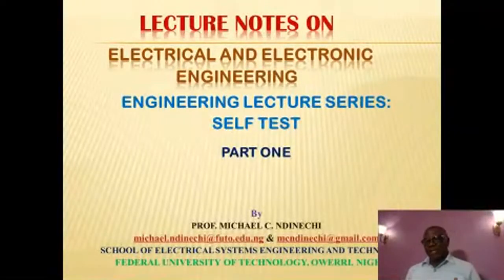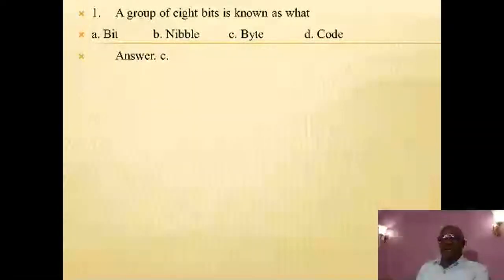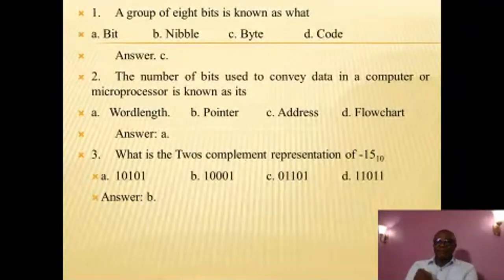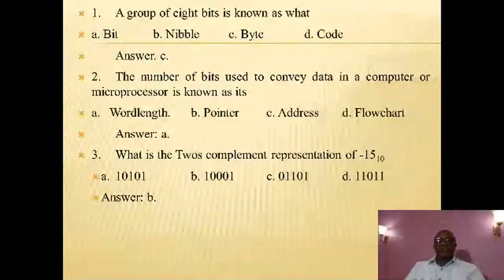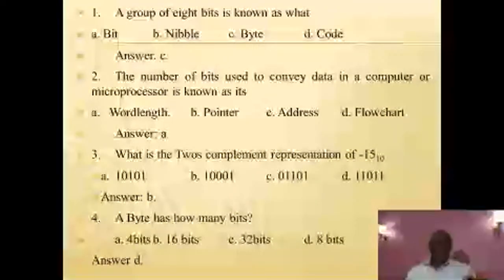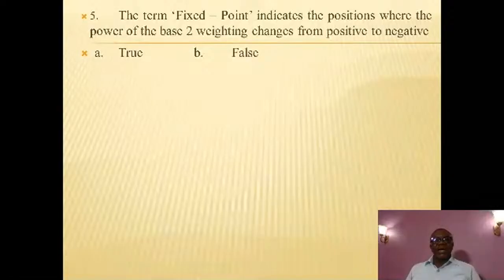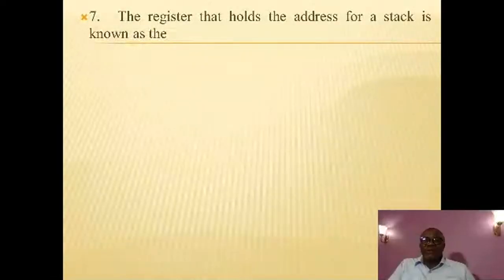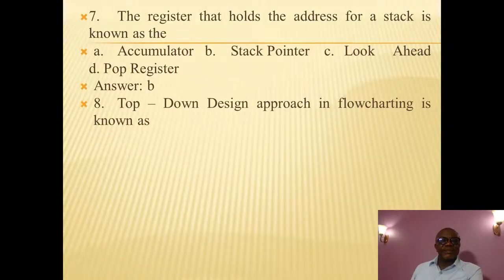Multiple Choice Questions & Answers on Computer Hardware and Software Fundamentals Part 1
Test your knowledge and deepen your understanding of computer fundamentals with this interactive video packed with multiple-choice questions (MCQs) and detailed answers. Whether you’re a student, educator, or tech enthusiast, this session will help you revise key concepts in both hardware and software systems.

📘 Topics Covered in This Lecture:
Basic computer components and their functions
Types of software and their applications
Differences between system software and application software
Input/output devices
Memory types and storage technologies
Operating systems fundamentals
Practical hardware and software troubleshooting

This video is ideal for:
ICT and technical education learners
Candidates preparing for exams or certification tests
Anyone seeking a clear understanding of how computers work

🎥 Watch, Learn, and Practice
Strengthen your foundational computer knowledge and prepare for quizzes, exams, or interviews in computer engineering and information technology.

Introduction to Computer Architecture
Basics of Telecommunication Principles
Digital Communication Systems Explained

 for more tutorials, quizzes, and educational videos.